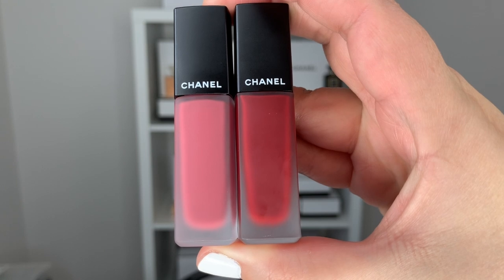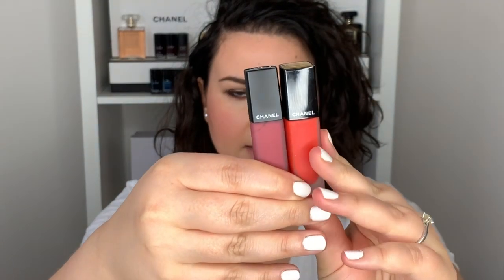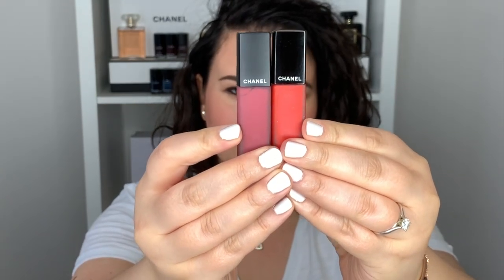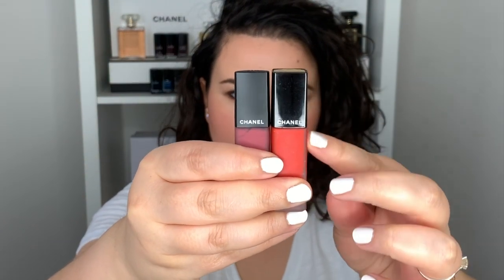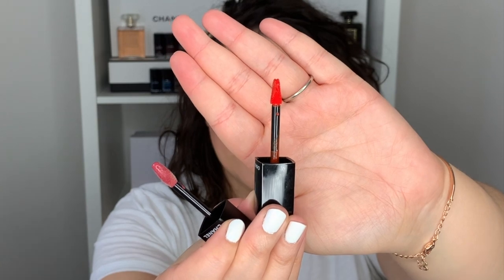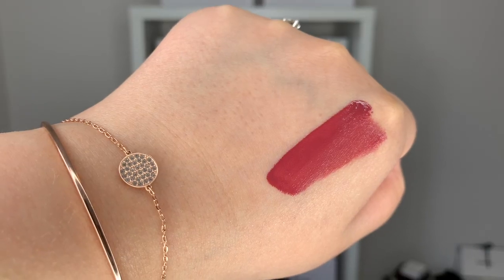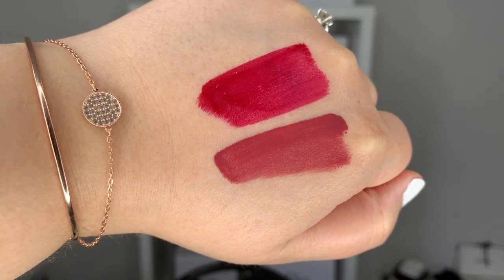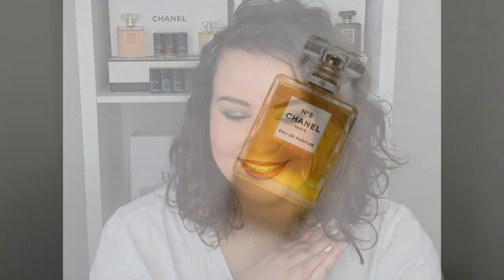CHANEL ROUGE ALLURE INK FUSION | Review + Swatches + Demo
Hi guys!
For today's video we're talking about the new Chanel Rouge Allure Ink Fusion liquid lipsticks! Which shade was your favourite?

TIME STAMPS
Intro and comparison to old version 0:08
Swatches 2:23
Demo Pink Brown 2:42
Demo Berry 6:43
Final thoughts 7:53

PRODUCTS MENTIONED
*Chanel Rouge Allure Ink Fusion 806 Pink Brown
*Chanel Rouge Allure Ink Fusion 824 Berry

MAKEUP WORN
FACE
*Chanel Les Beiges Water Fresh Tint in Medium
*Clé De Peau Concealer in Almond
*Chanel Joues Contrast in 72 Rose Initial
*Chanel Les Beiges Healthy Glow Powder 50

EYES
*NARS Eyeshadow Primer
*Chantecaille Luminescent Eye Shade in Elephant
*Chanel Stylo Yeux Brun Agapé

EYEBROWS
*Anastasia Beverly Hills Brow Definer Soft Brown
*Dior Pump N Brow 002 Dark Brown

NAILS
*Vitry Nail Repair Nail Base
*Chanel Le Vernis in Pure White
*Essence The Gel Top Coat

*Sephora
*Nordstrom
*Barney's
*Saks Fifth Avenue
*Cult Beauty
*Shoppers Drug Mart Beauty